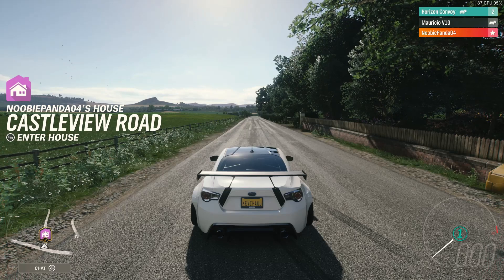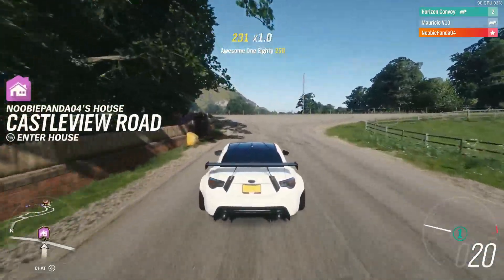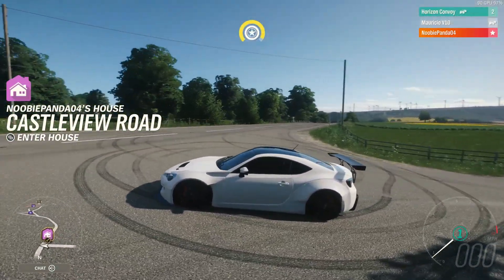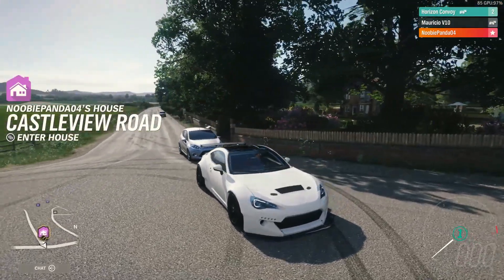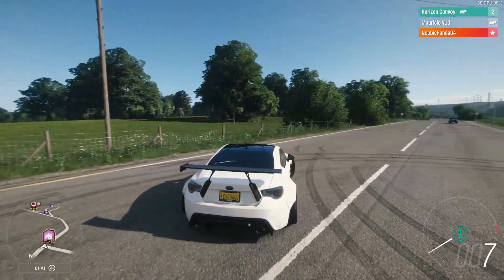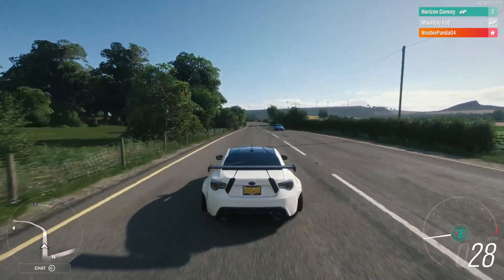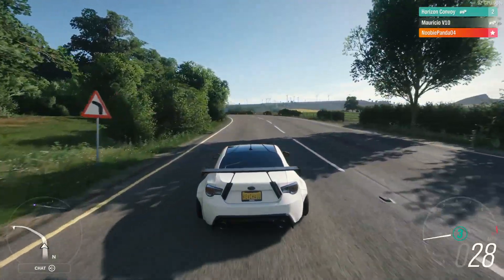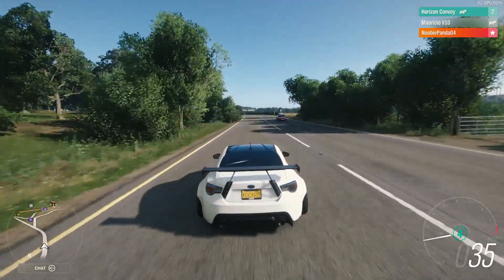Forza Horizon 4 - Upgrading the worst car in our car collection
This channel is where I post funny, random, or things i just do for fun. Hope y'all enjoy this video!